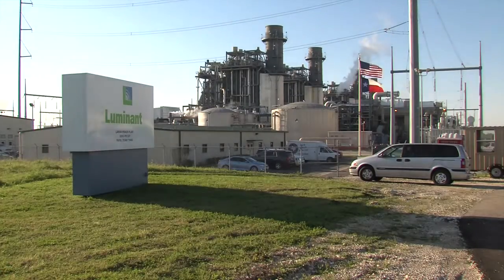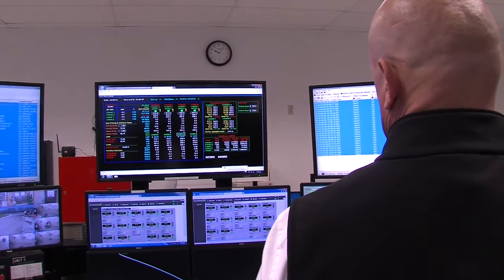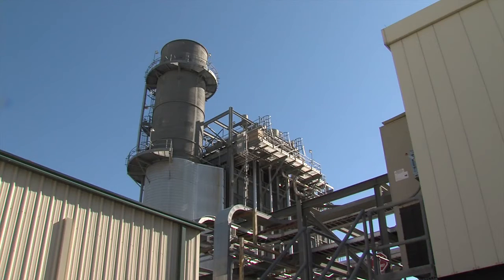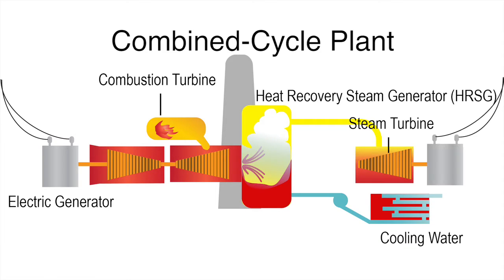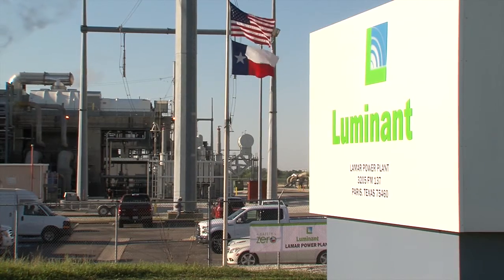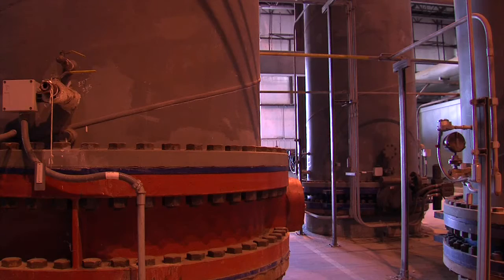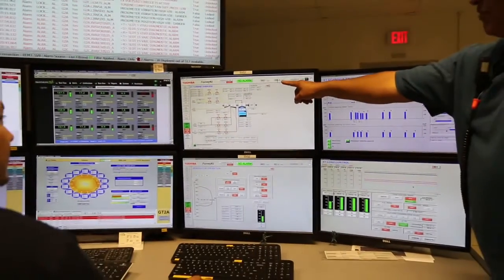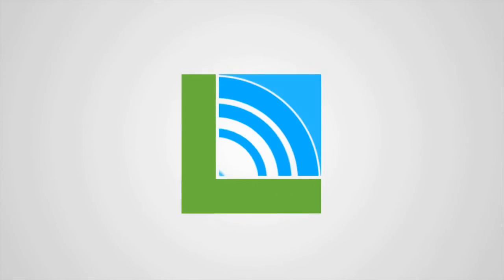Eye On Luminant: Combined-Cycle Plant 101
Further diversifying Luminant’s energy portfolio, the new Forney and Lamar power plants are the first units in the fleet with combined-cycle technology. The high-efficiency plants – which use both natural gas and steam turbines to generate electricity – are now key assets for powering Texas with safe, reliable and affordable power.

Located in Kaufman and Lamar counties, the plants have a combined capacity of nearly 3,000 megawatts and can power 1.5 million homes in normal conditions. Ignite your interest in combined-cycle technology and find out why Forney and Lamar are a great fit for powering Texas!